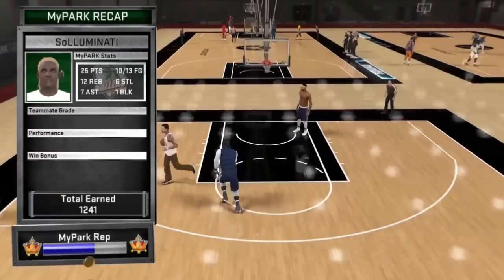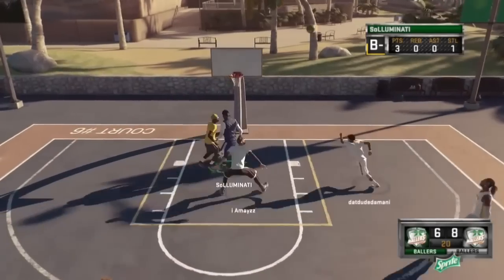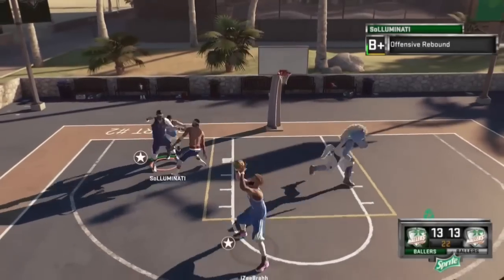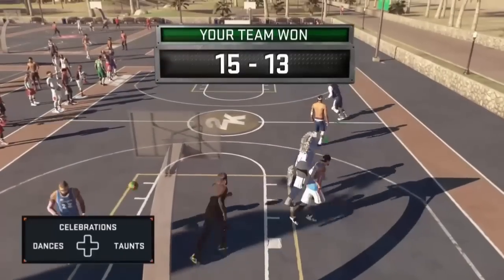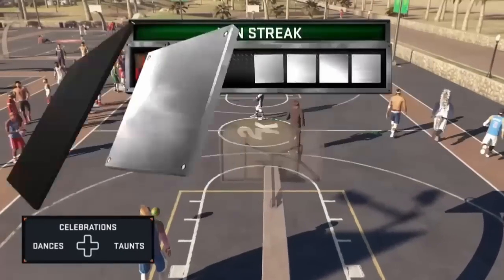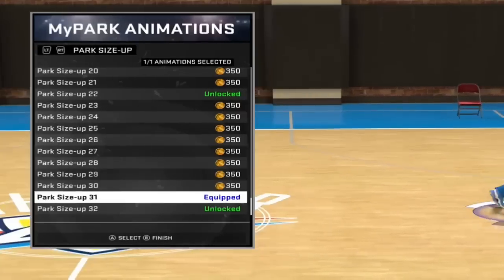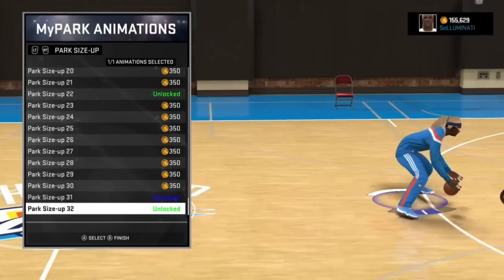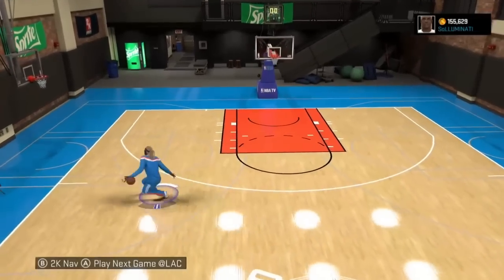Secret Dribble Tip - NBA 2K15 7ft3 Point Guard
If you want to play with me Add me on Xbox one  GT: SoLLUMINATI